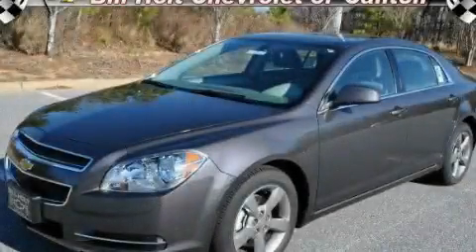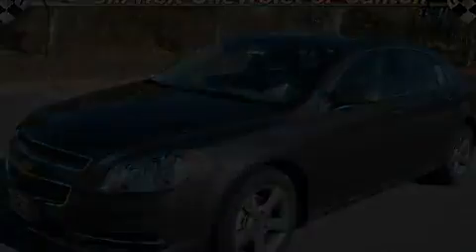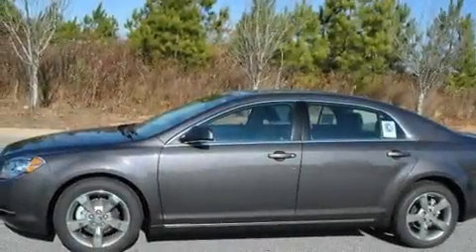2011 Chevrolet Malibu Canton GA 30114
Year: 2011
 Make: Chevrolet
 Model: Malibu
 Engine: Gas 4-Cyl 2.4L/145
 Trans.: Automatic
 Exterior: Taupe Gray Metallic
 Miles: 13
 Interior: Titanium

 CANTON CHEVROLET

 http://

 2011 Chevrolet Malibu Canton GA